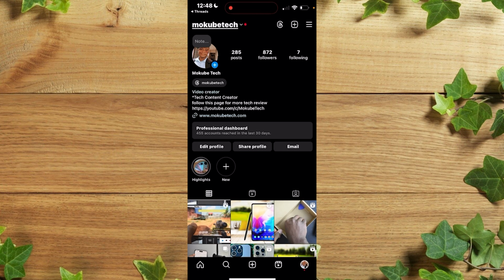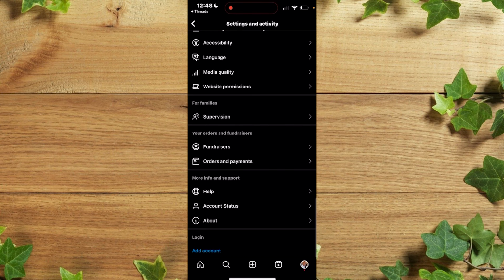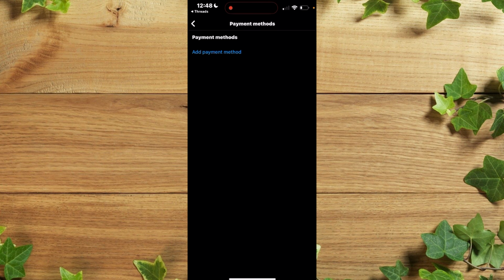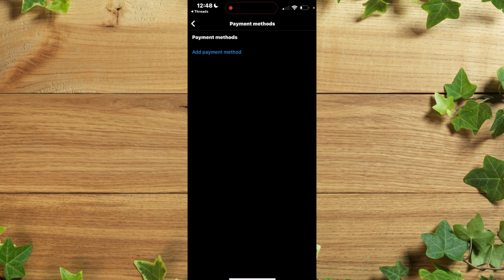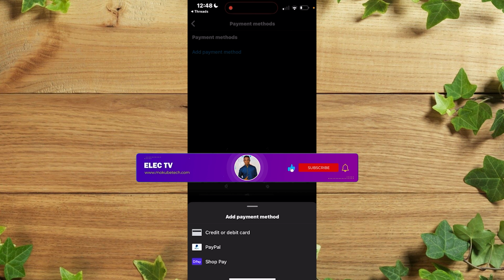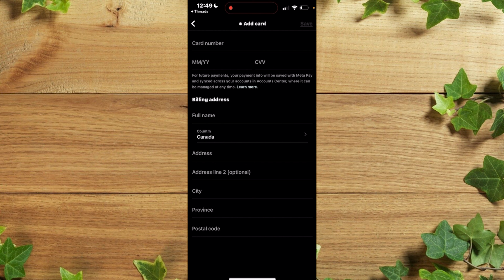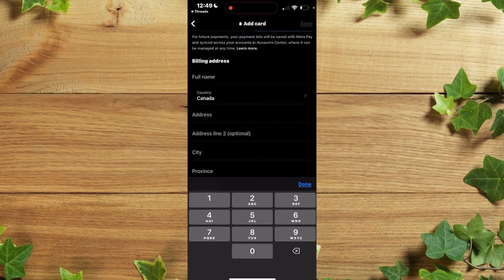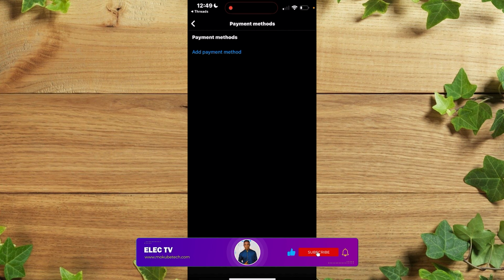How To Add A Payment Method On Instagram - Full Guide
Learn how to add a payment method on Instagram with this full guide. Whether you're a business or a shopper, this tutorial will help you navigate the process easily.